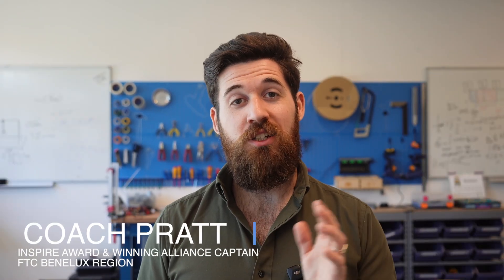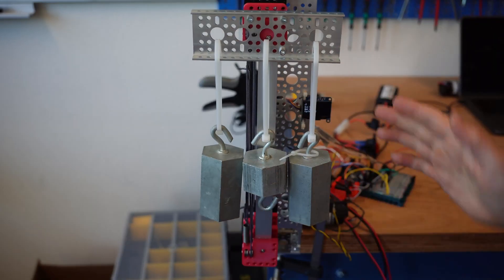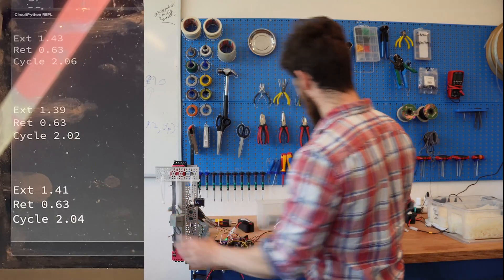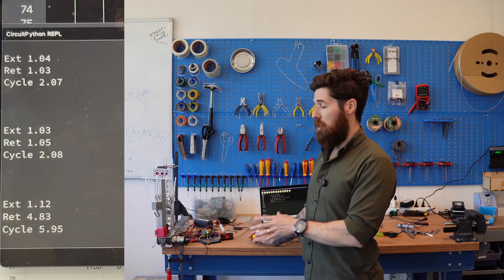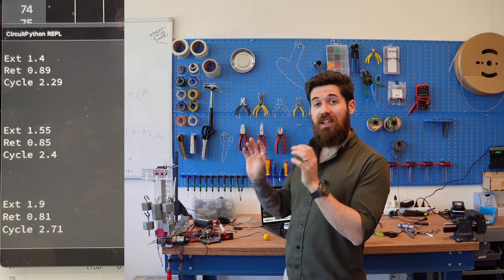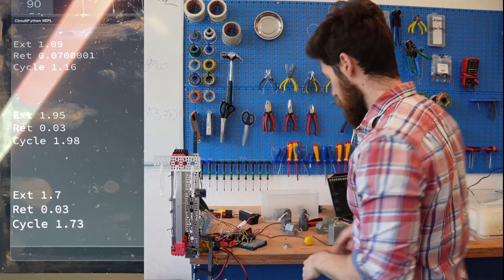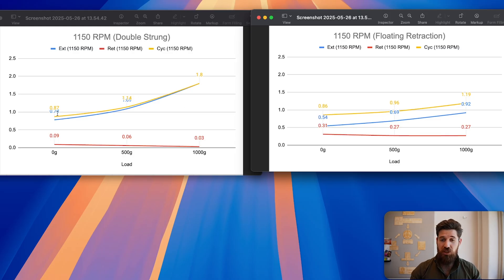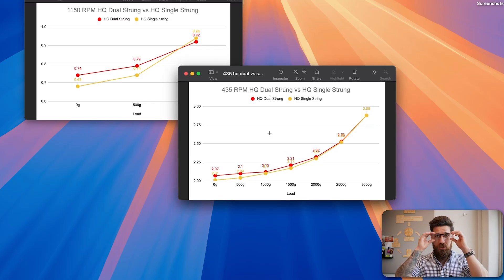Misumi Linear Slides Tested: Dual Strung vs Floating Retraction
What linear slide insert is the fastest for Robotic Linear Slide Lifts? Dual string or floating retraction string? I put them head to head in a series of tests.

⤵️ Why Watch?
In this video, we're getting hands-on and running a direct comparison between two popular designs: my dual pulley system and the single string (often called floating retraction) "opinsert" system. I'll clearly explain how each mechanism works, walk you through the experimental setup designed to test their raw speed, and then reveal the data-backed results. By the end, you'll know which system offers superior speed and why, helping you make smarter design choices for your next robot.

📚 Chapters:
0:00 Intro
1:03 What is Double Strung?
1:35 What is Floating Retraction?
2:02 Testing Setup
3:55 435 Dual
6:45 435 Floating
9:00 1150 Dual
10:53 1150 Single
12:20 Test Comparison
14:30 Key Take Aways